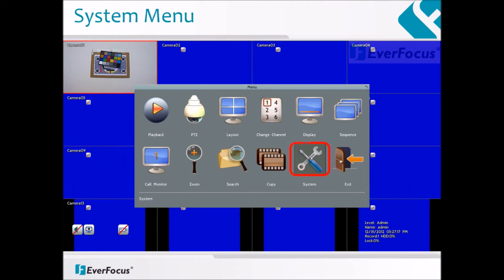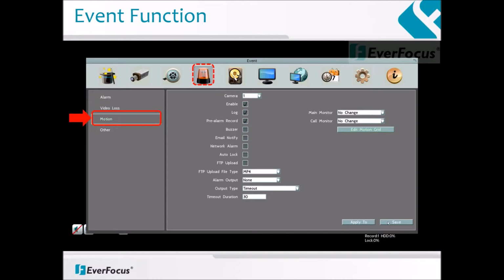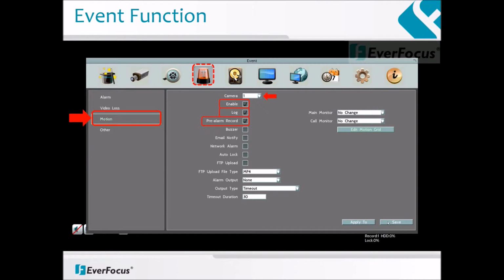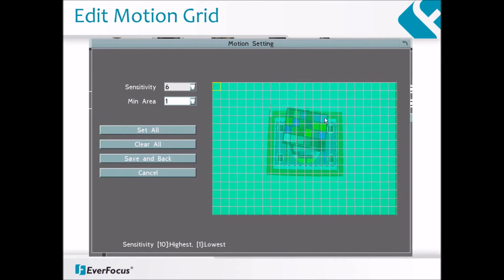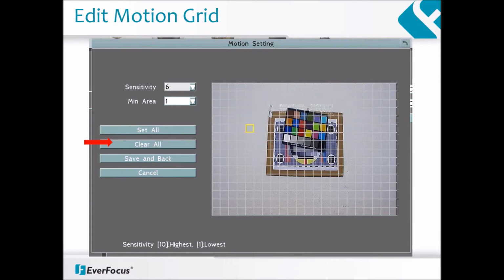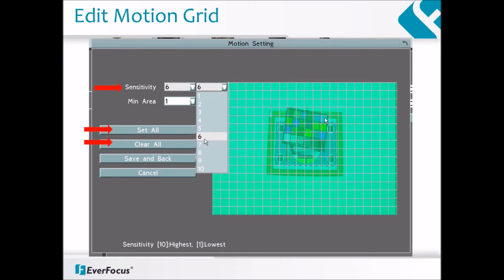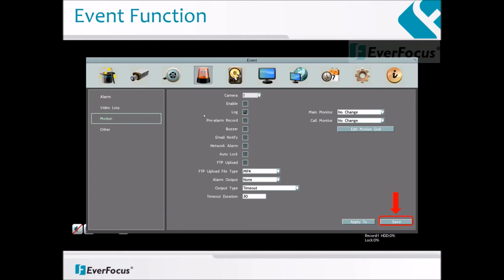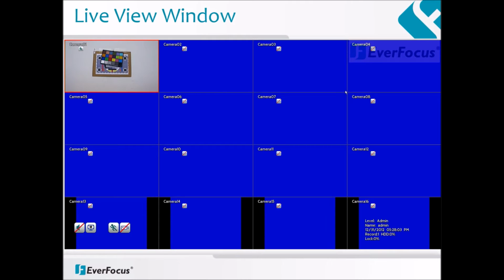Motion Recording Setup on EverFocus ECORHD & ECOR960 DVRs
A step-by-step instruction on how to setup motion recording on EverFocus' ECORHD and ECOR960 DVRs.